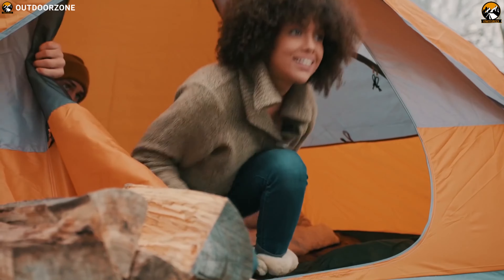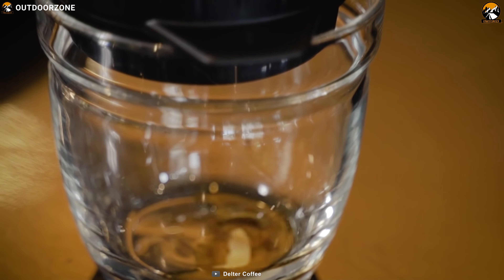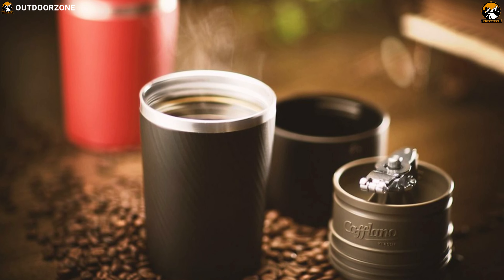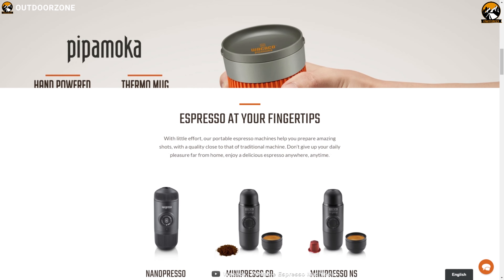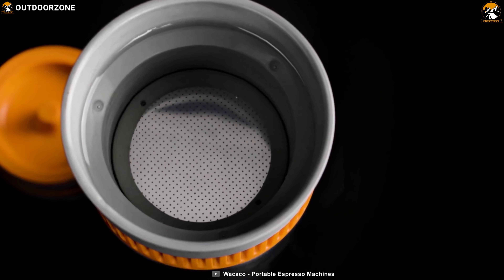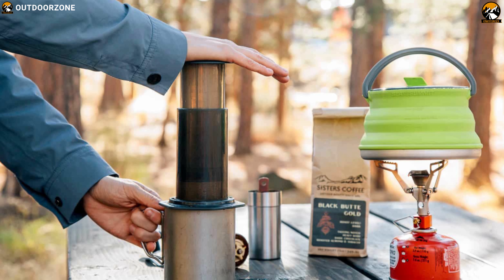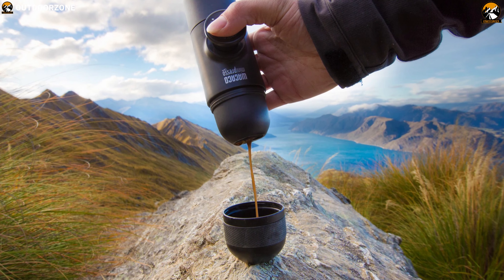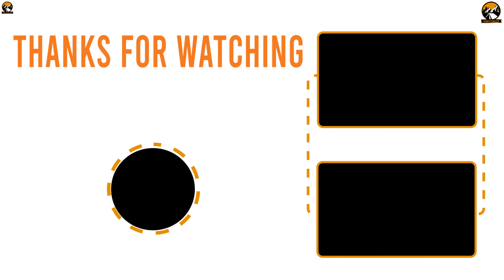Top 5 Best Portable Coffee Maker for Camping & Backpacking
The best portable coffee maker will allow you to have a hot cup of coffee in the great outdoors. A refreshing cup of coffee can boost up your mind when you are traveling, camping, or even backpacking. Well, in this video, we've talked about the top 5 best portable coffee maker for camping & backpacking.

1. Wacaco  Minipresso GR 08:35​

2. AeroPress Go portable coffee maker 06:39​

3. Wacaco Pipamoka 04:38​

4. Cafflano Klassic 02:38​

5. Delter Coffee Press 00:38​